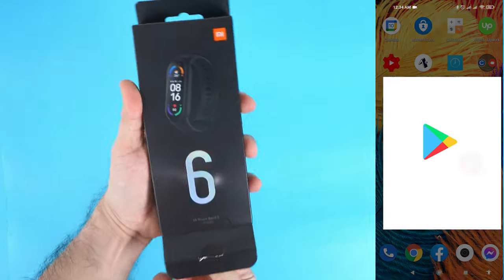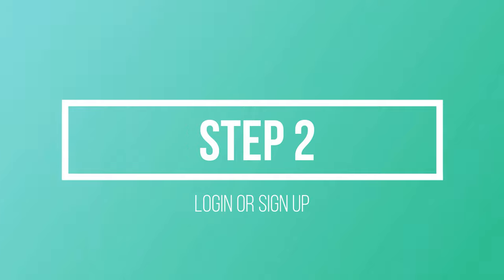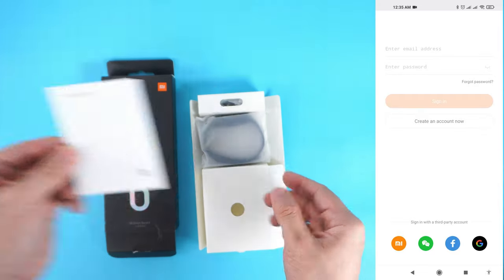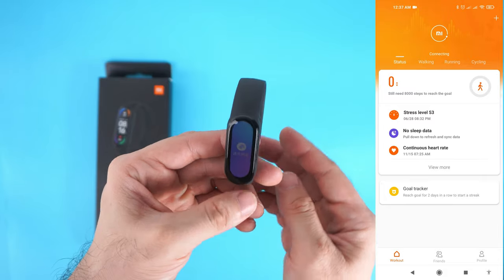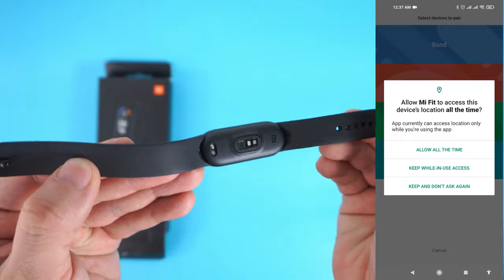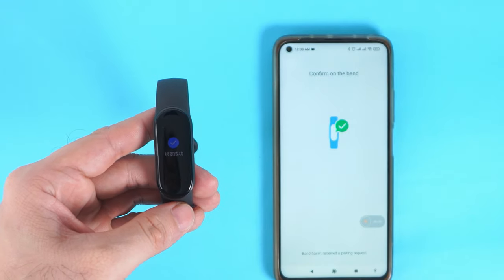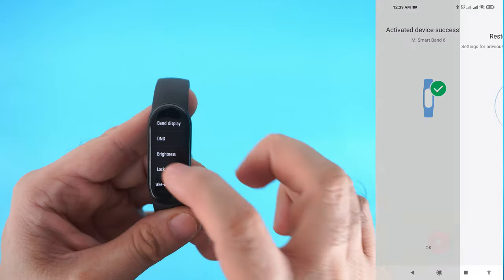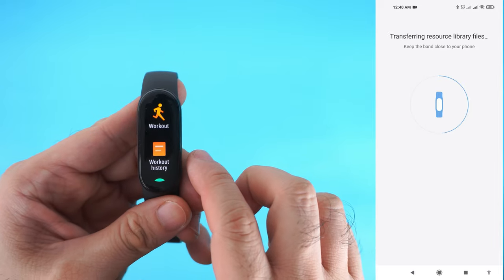Xiaomi Mi Band 6 - Complete Setup for Android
This video will show you the correct way on how to setup your Mi Band 6 on Android phones.